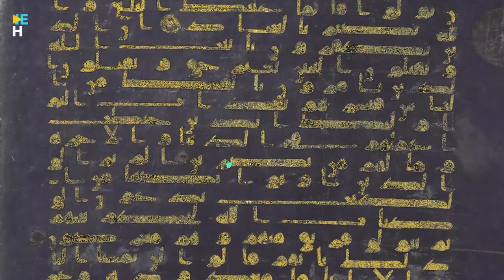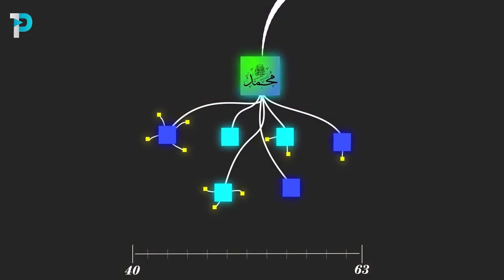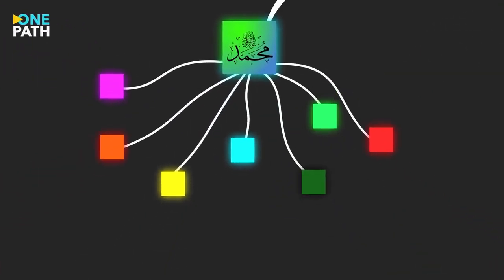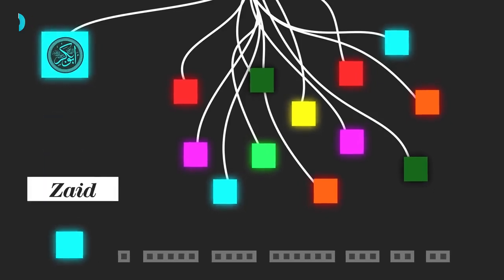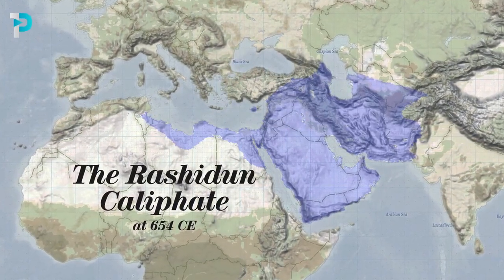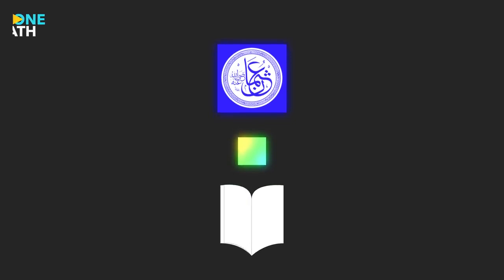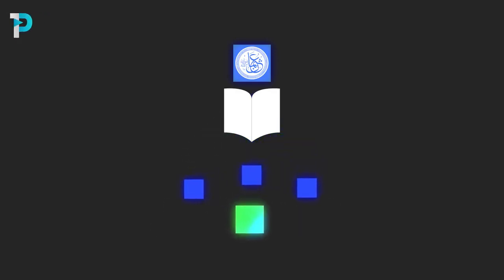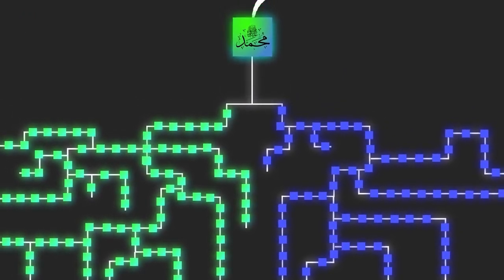THE PROOF THAT QURAN HAS BEEN PRESERVED ACCURACY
Youtube Channel of Darul Quran Mina (DQM)

Address of HQ DQM:  Darul Quran Mina (DQM), Jl. Moh.Taher Lr Tgk.Abd. Hamid No. 6, Lamcot, Darul Imarah, Aceh Besar 23352, INDONESIA.

DQM is one institution under Mina Islamic Development (MID) Foundation that has three institutions under it: DQM, Baitul Mal Mina (BMM) dan Mina Training & Education Center ( MTEC):